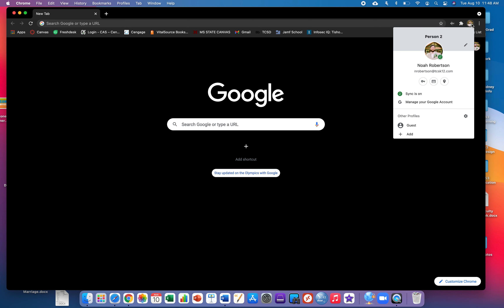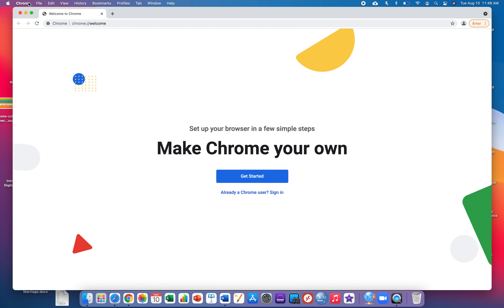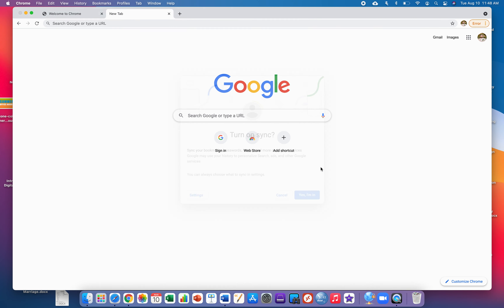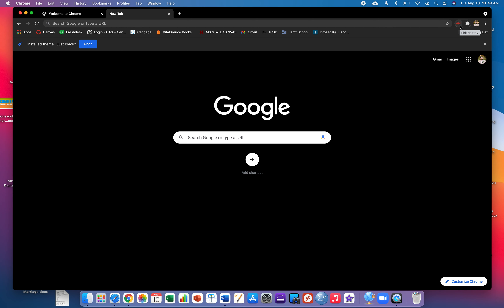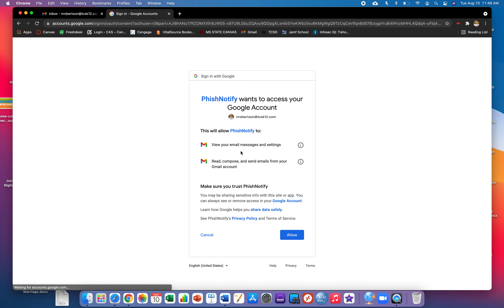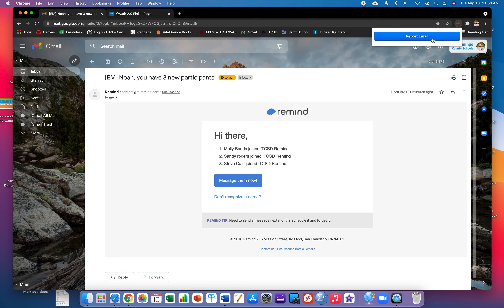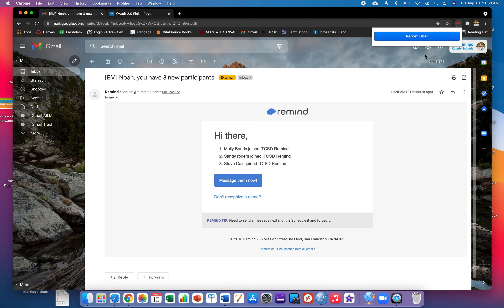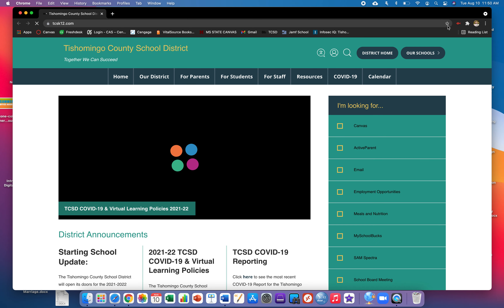TCSD Phishnotify Setup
This video will showcase the Phishnotify tool embedded in Google Chrome.